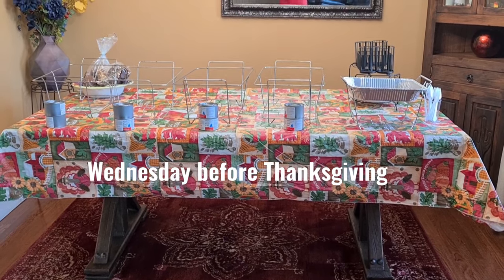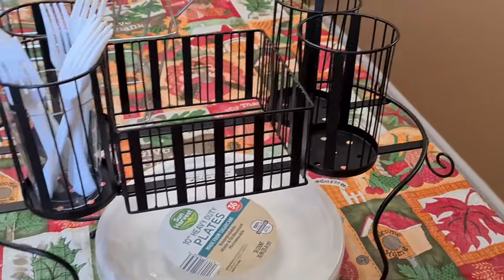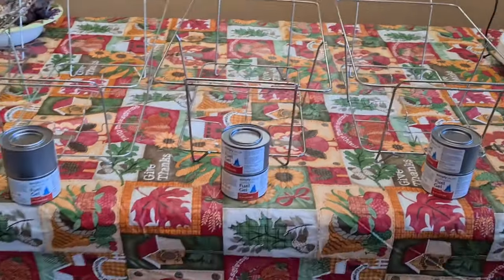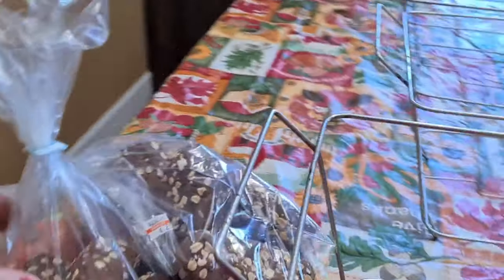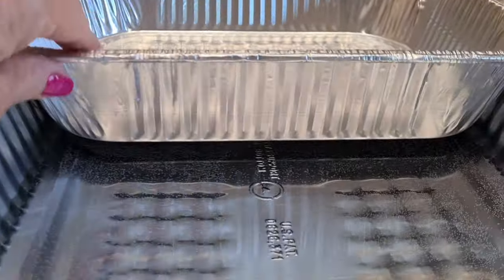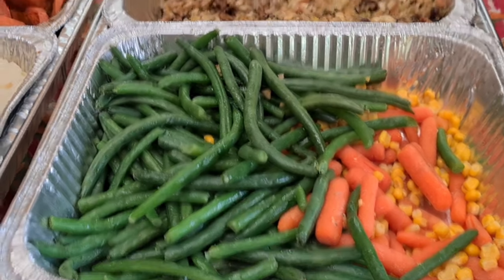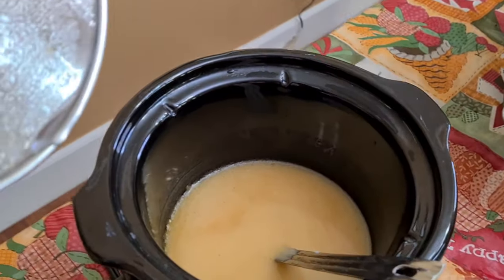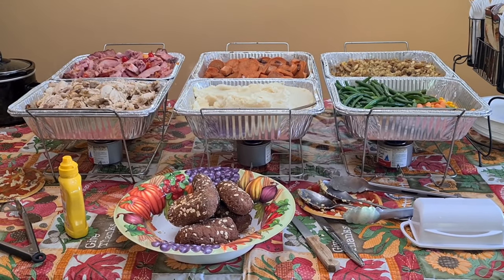How I Set Up My Thanksgiving Buffet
Hi Everybody, I wanted to share how I set up my holiday dinner table. I hope everyone has a wonderful holiday.

Utensil caddy